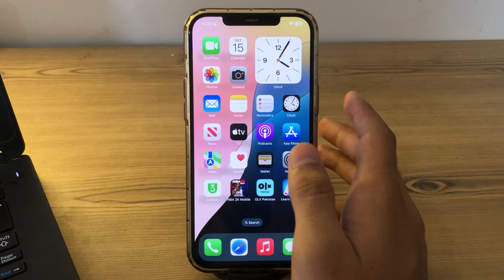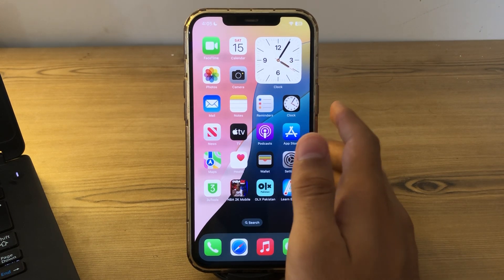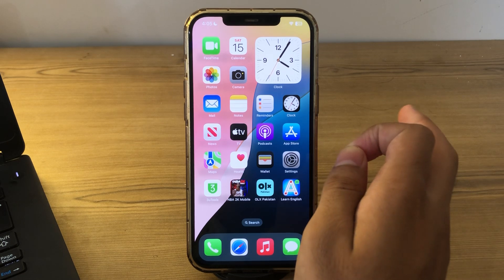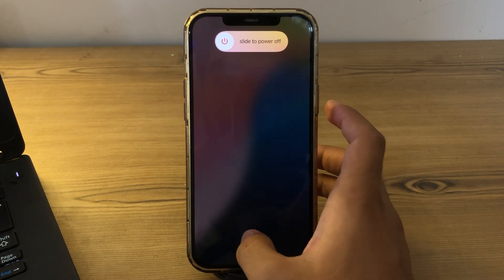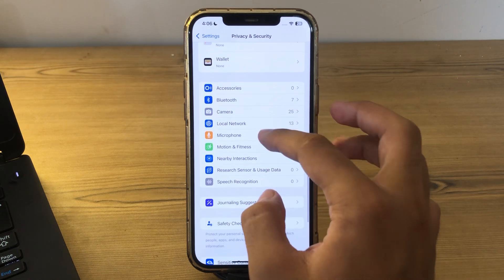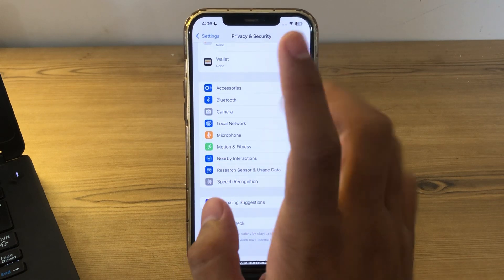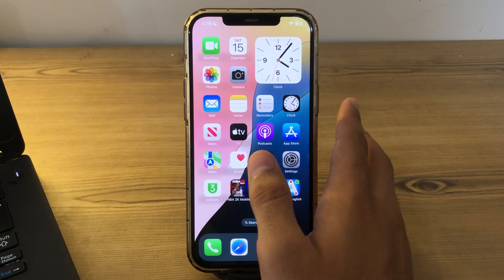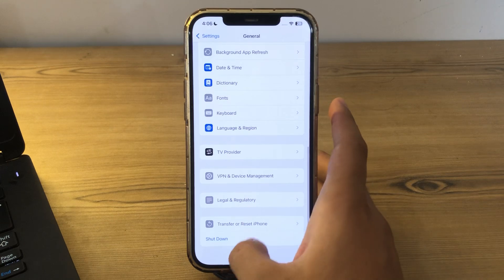How to Fix Microphone Issues on iPhone After iOS 18 Update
Is your iPhone microphone not working properly after updating to iOS 18? You're not alone! In this video, we'll show you several methods to troubleshoot and fix microphone issues on your iPhone. From simple settings adjustments to more advanced fixes, we'll help you get your microphone back in working order.

Share your experiences with iOS 18 microphone issues in the comments below.